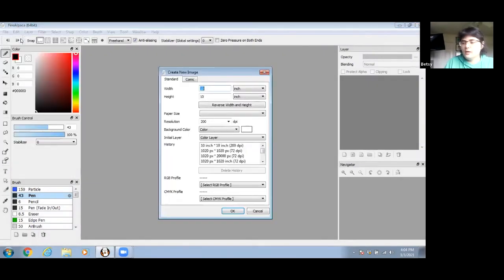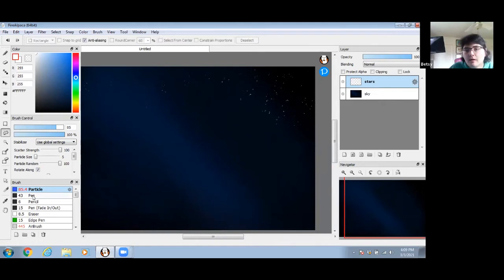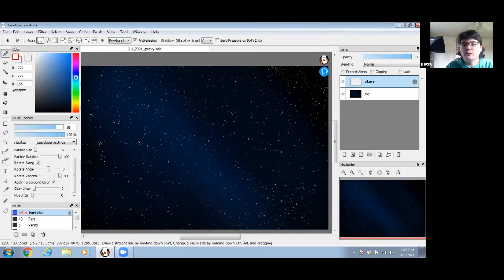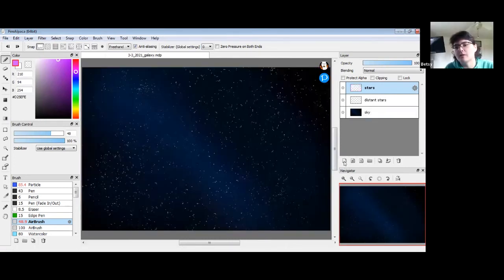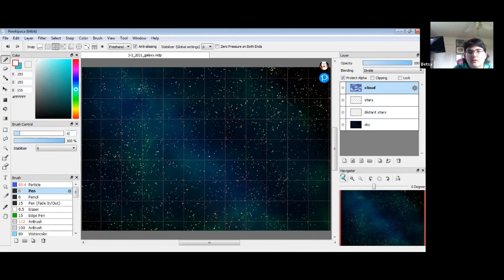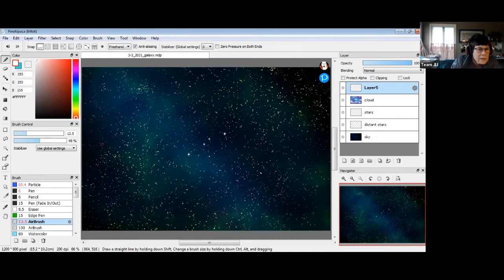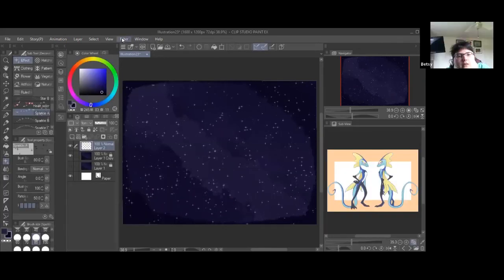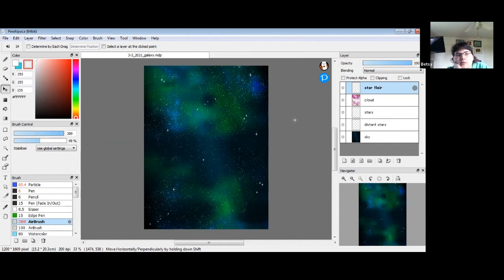Digital Drawing Basics - How To Draw A Constellation